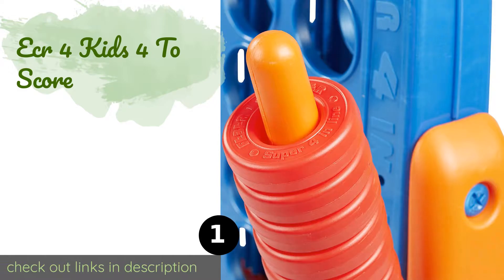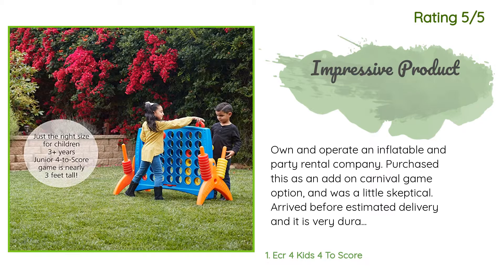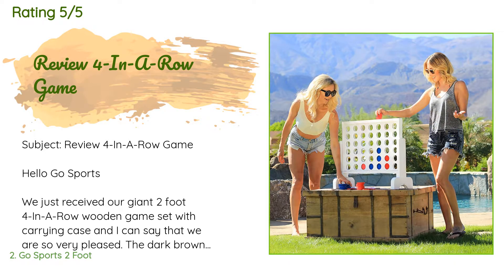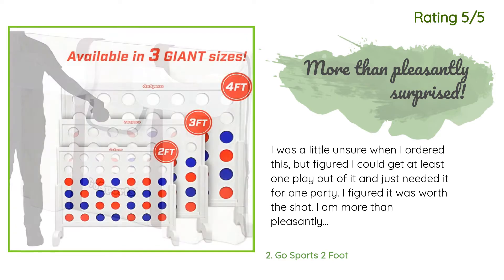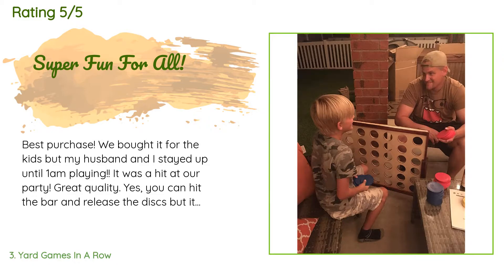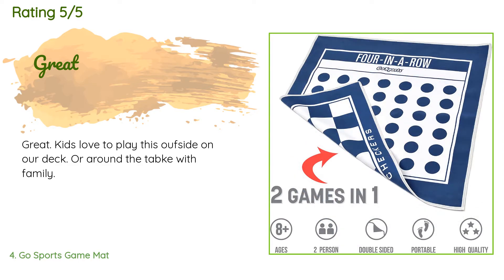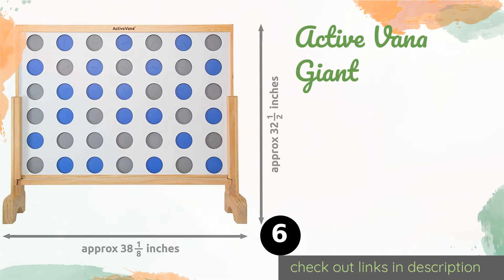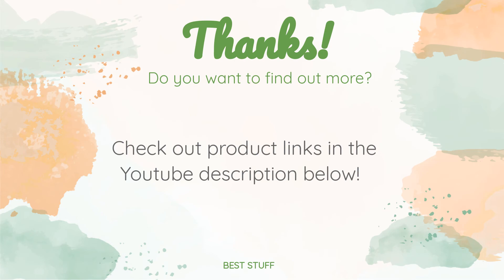🌵6 Best Giant Connect 4 Games 2020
1 - Ecr 4 Kids 4 To Score:
✅ Amazon US
🌏 Amazon International

2 - Go Sports 2 Foot:
✅ Amazon US
🌏 Amazon International

3 - Yard Games In A Row:
✅ Amazon US
🌏 Amazon International

4 - Go Sports Game Mat:
✅ Amazon US
🌏 Amazon International

5 - Uber Games Wooden:
✅ Amazon US
🌏 Amazon International

6 - Active Vana Giant:
✅ Amazon US
🌏 Amazon International